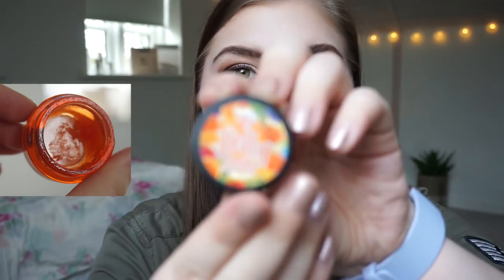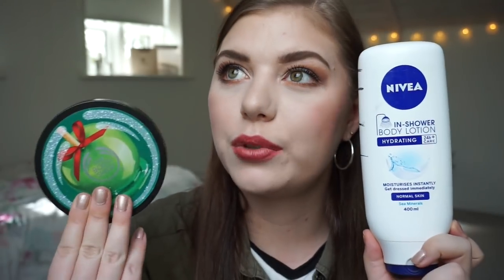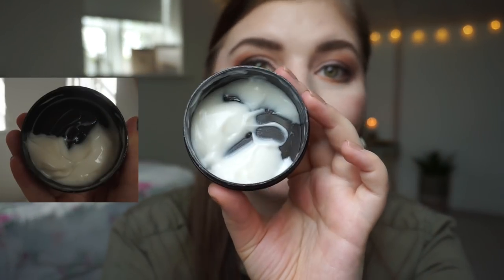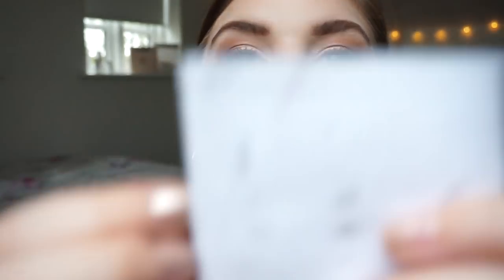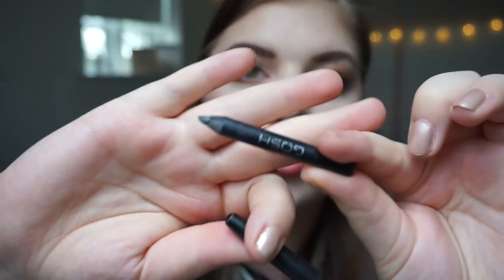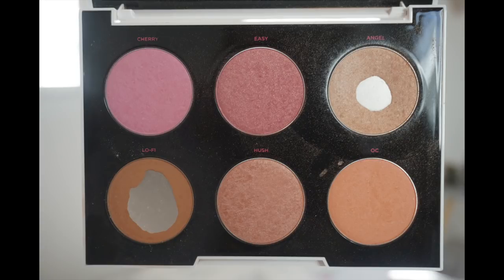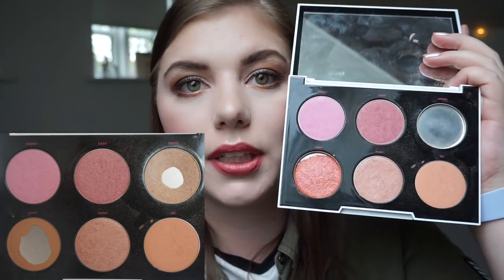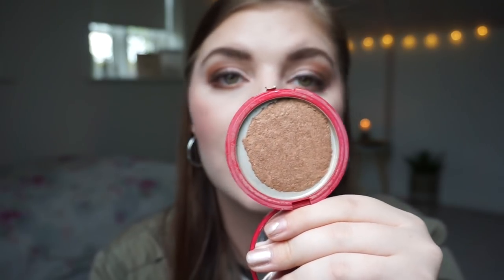FINISH 19 IN 2919 // UPDATE 3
WHAT I CHOSE:

 1. Urban Decay Gwen Stefani face palette - Angel(Highlighter)
 2. Urban Decay Gwen Stefani face palette - Low-fi(Bronzer)
 3. Essence All about matte powder (DONE)
 4. W7 Got it covered consealer palette (Yeallow Shade)* (DONE)
 5. W7 Lashastic Liquid lashes mascara (DONE)
 6. W7 Prime Magic anti-dull Balancing primer - Camera ready* (DECLUTTERED)
 7. NYX Jumbo eyepencil - milk
 8. W7 Line to five liquid eyeliner* (DONE)
 9. P2 Intensive Kohl Eyeliner - 133 Impressive Boliva
 10. Gosh Velvet Touch vandfast Eyeliner Black Ink
 11. Rimmel London Insta Fix & Go 2-i-1 Primer & Setting Spray
 12. Plasir Clear it up face mask young skin (DECLUTTERED)
 13. Toni and guy Sea Salt spray (DONE)
 14. Black Onyx Green Perfume (DECLUTTERED)
 15. Nivea In-shower Body Lotion
 16. Zoella Pretty Polished Sugar scrub (DONE)
 17. The Body Shop Glazed Apple Body Butter (DONE)
 18. The Body Shop Almond Nail and Hand cream
 19. W7 Jelly Crush Lip scrub - Outrageous Orange* (DONE)